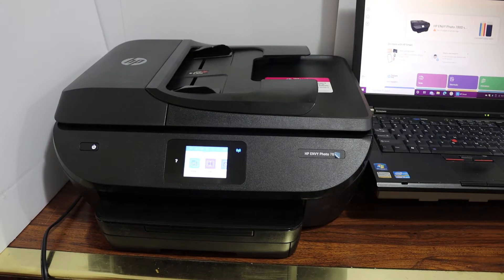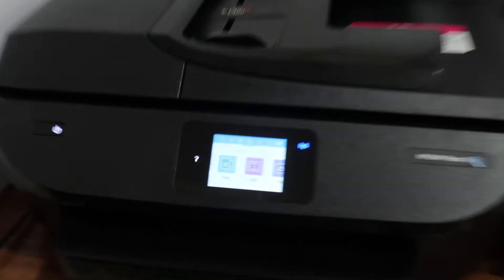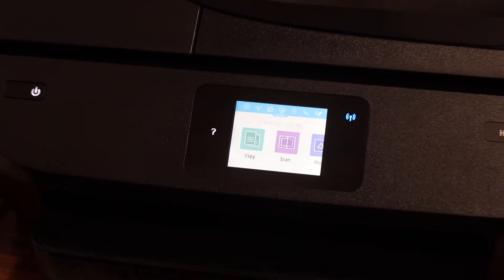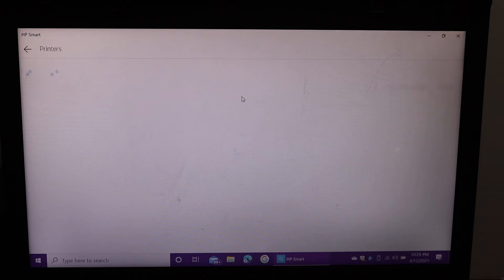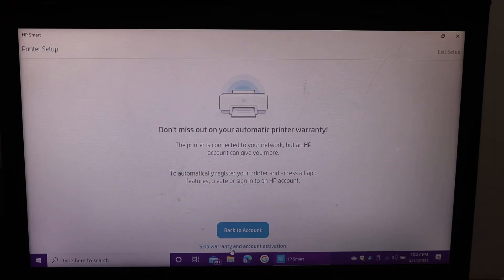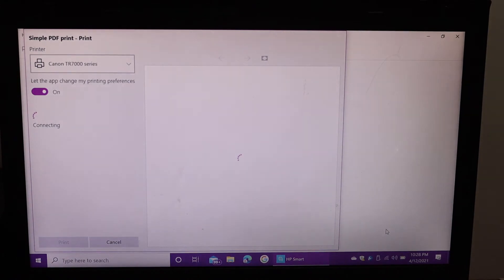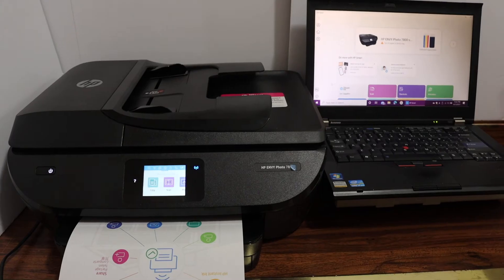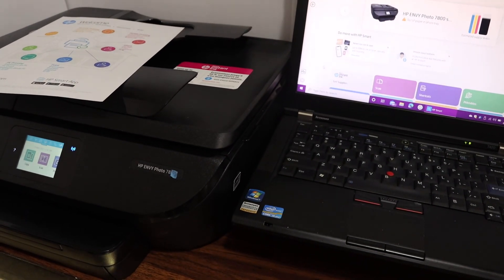HP Envy Photo 7855 SetUp Windows 10 Laptop/ Computer, WiFi Wireless SetUp !!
This video reviews the step-by-step method to do the wireless WiFi setup of your HP Envy Photo 7855 Inkjet All-in-one Printer with the Windows 10 Laptop or computer.